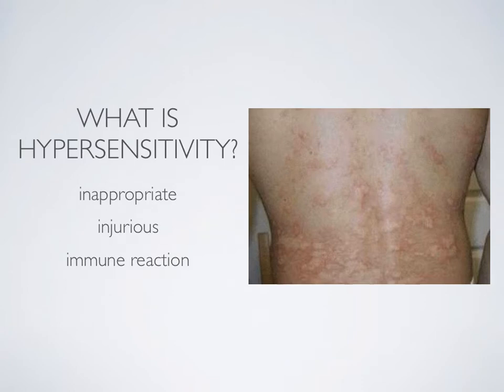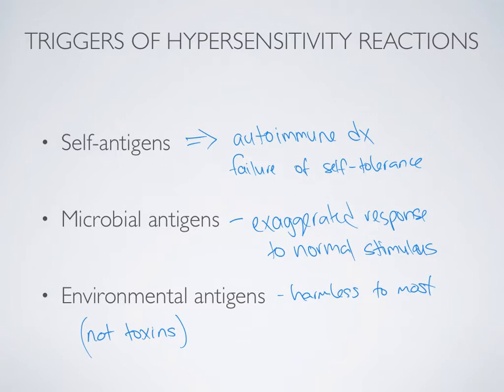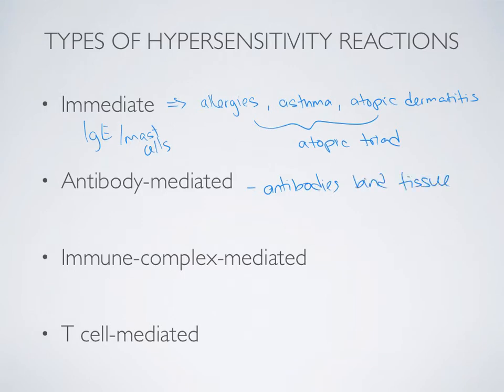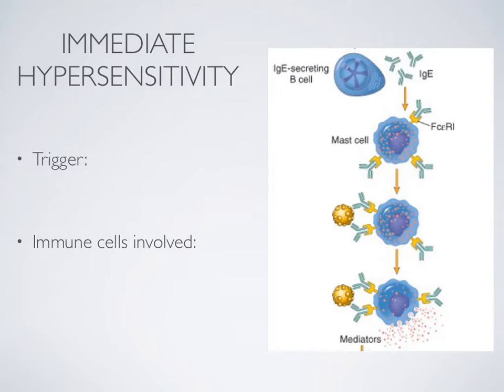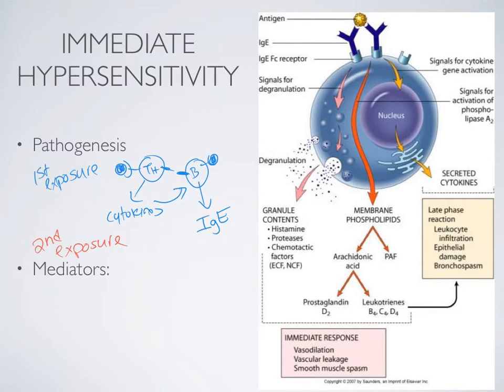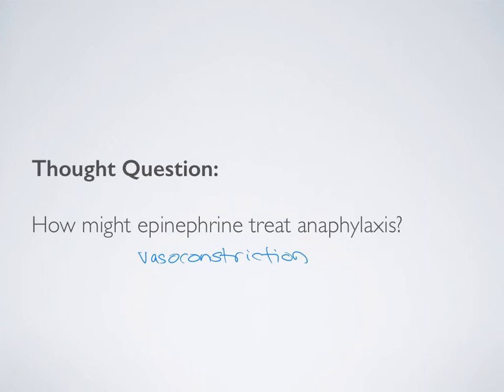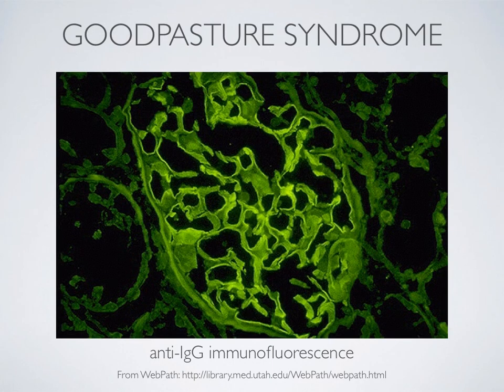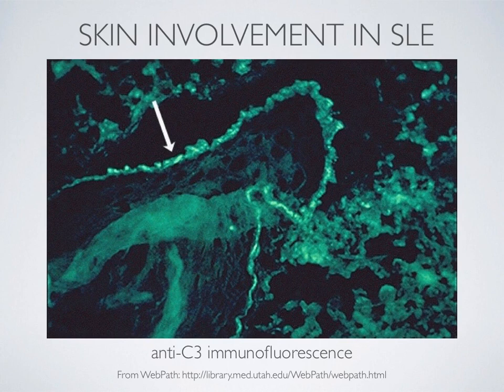path hypersensitivity_1